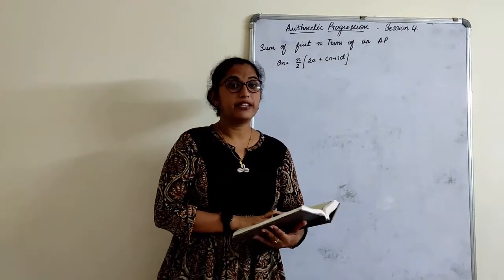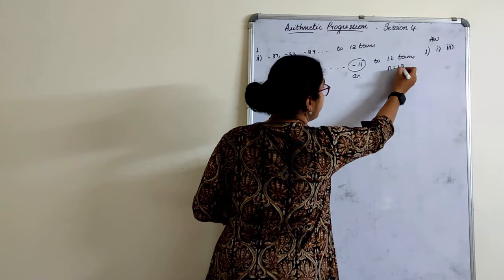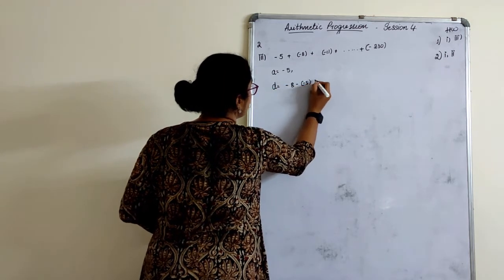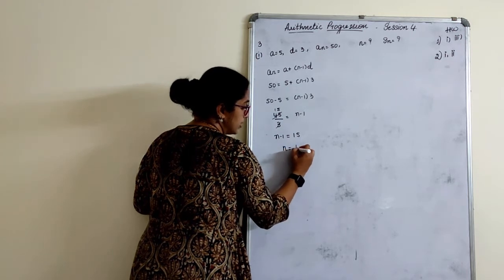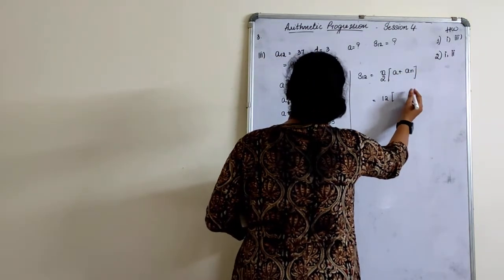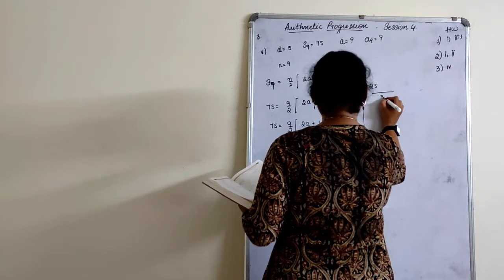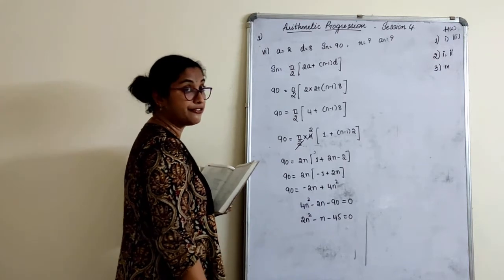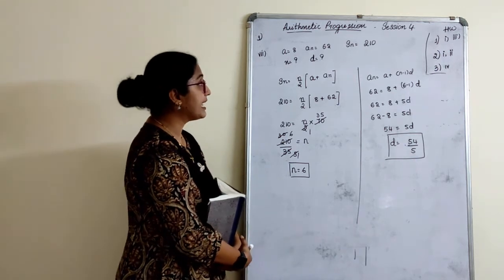Std X Arithmetic Progression Session 04